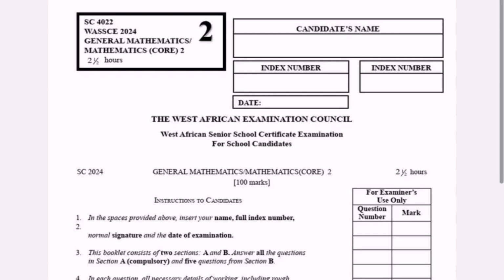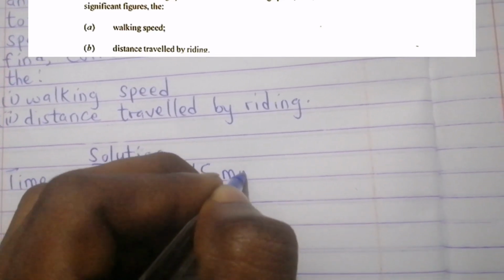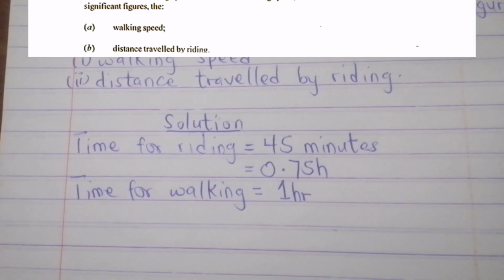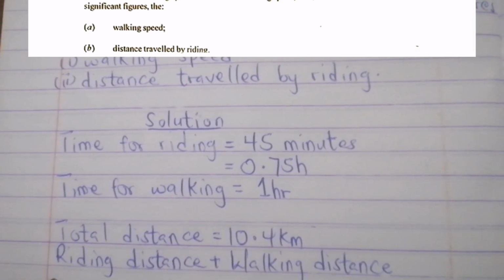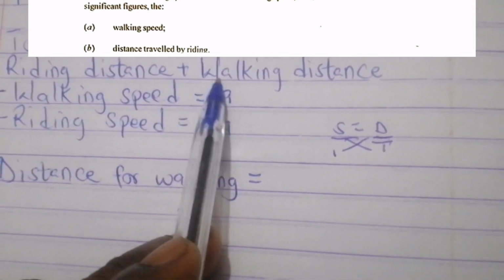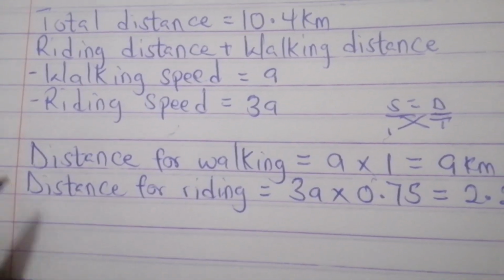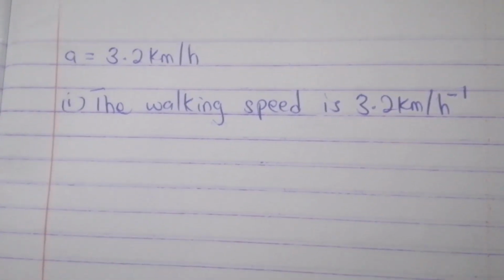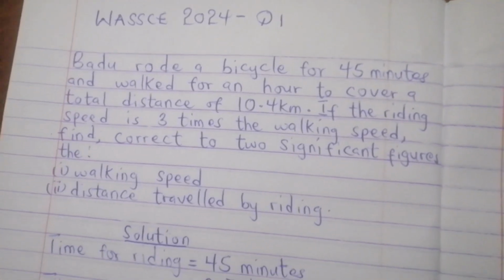WASSCE 2024: CORE MATHEMATICS 2024 QUESTION 1 SOLUTION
This tutorial will guide learners to solve the question 1 of 2024 wassce core mathematics